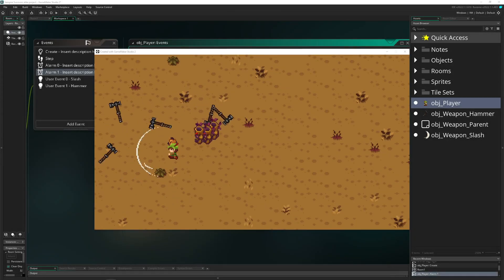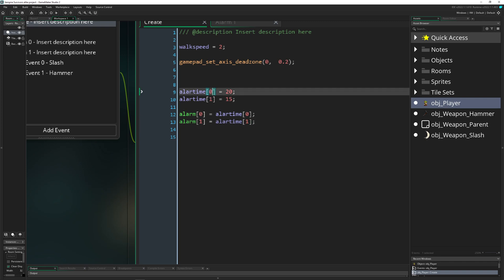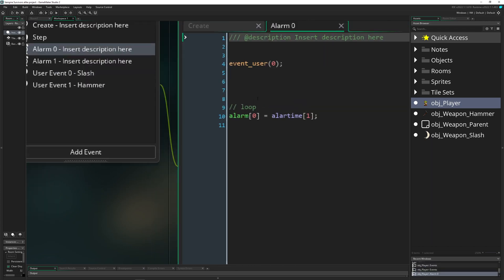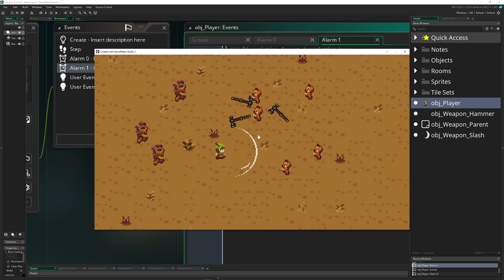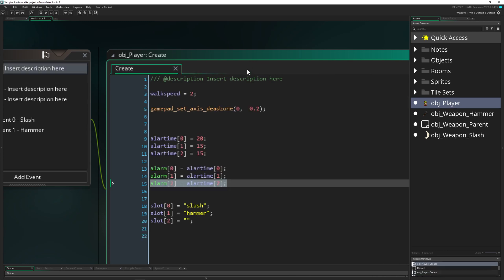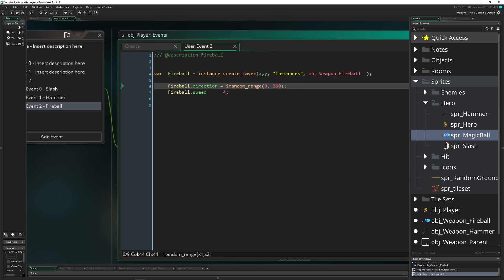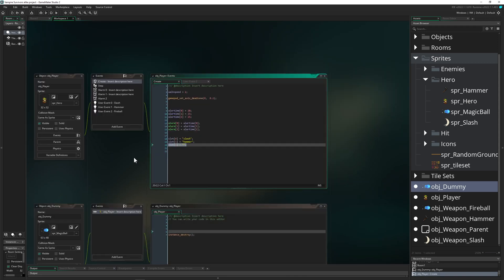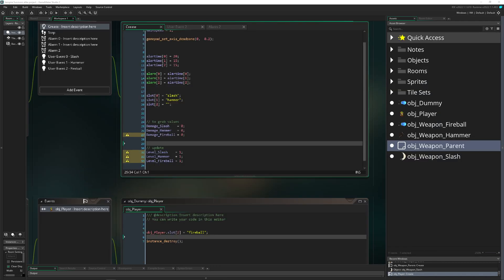Weapon slots [#6 Vampire Survivors Remake in GameMaker ]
This is the 6th video in a series on remaking Vampire Survivors in GameMaker.

The video tutorial shows you how to make your weapon system more dynamic by having easy to use slots. These slots determin what uses event is being fire out so that each looping alarm can be empty or trigger the correct weapon slotted to this specific weapon. That's it!

🚧 For the future: This series will will build expanded the further we go into the series.

CHAPTERS
0:00 What we will do
0:40 Subscribe
0:52 Setting the timers to arrays
2:12 Slot for each alarm to have a weapon assigned to it
5:40 Optional - Create a fireball
7:10 Dummy test to show how we can set a weapon to a slot